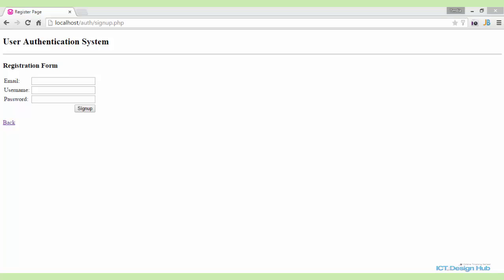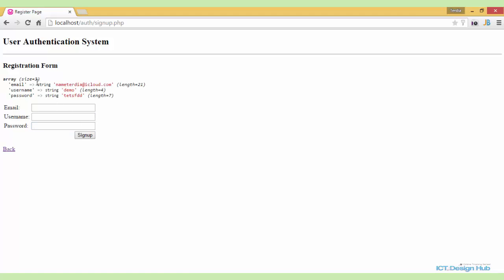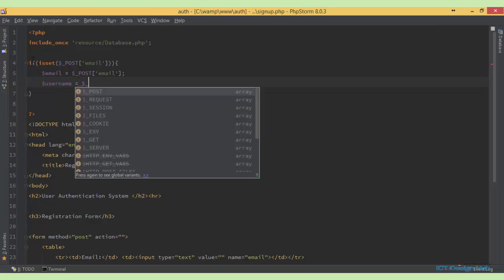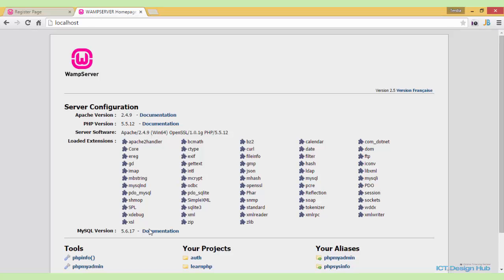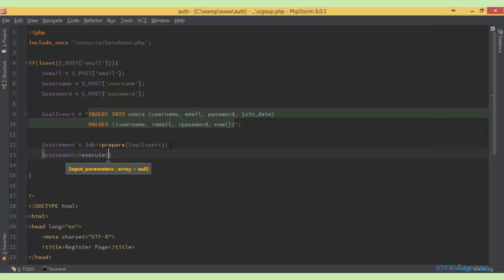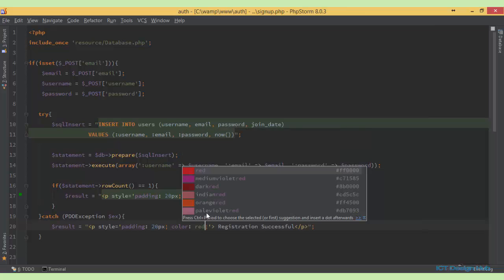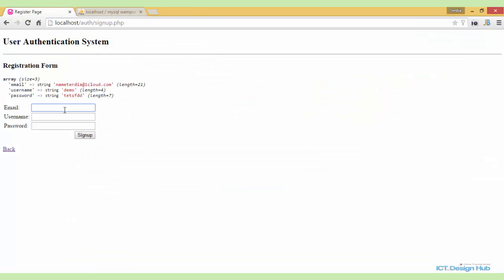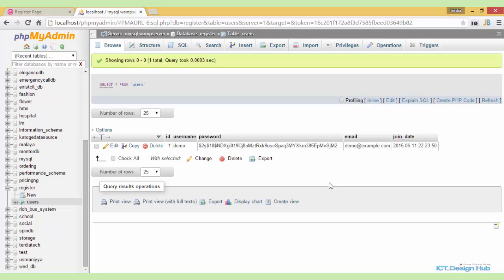Registering Users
In this lecture we'll code the registration form and create demo user accounts